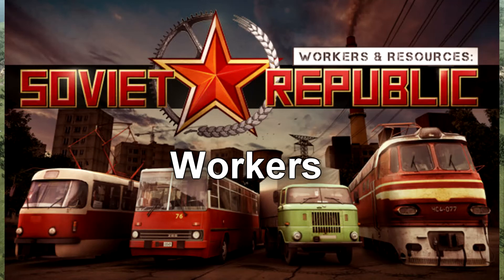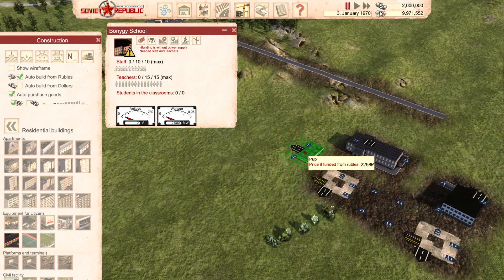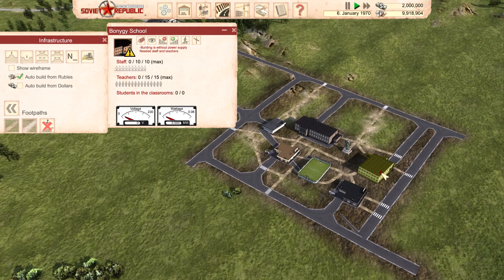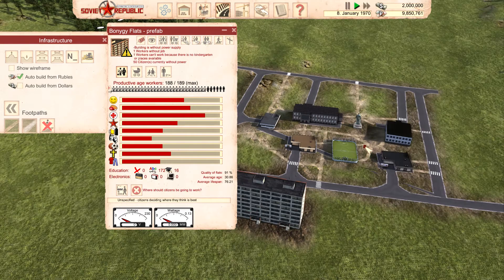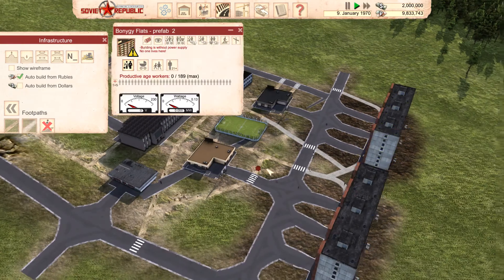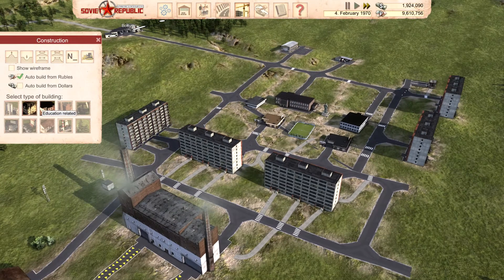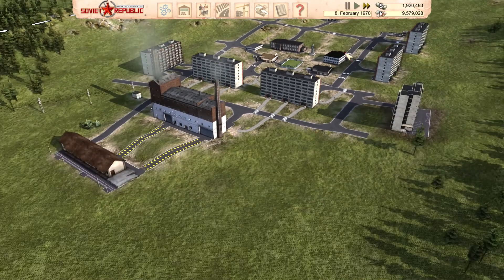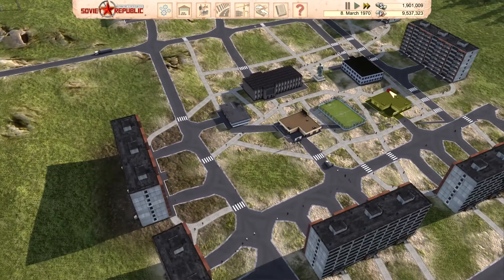Workers & Resources Soviet Republic Tutorial [3] Workers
Workers & Resources: Soviet Republic Tutorial for getting workers to your industry and keeping them happy

Don't let the Communist Party down, let's build up the Soviet Republic from hamlets to a metropolis!

Thanks to the Reddit community for all of your hints, tips, and comments provided!